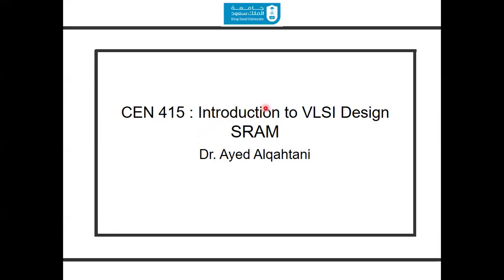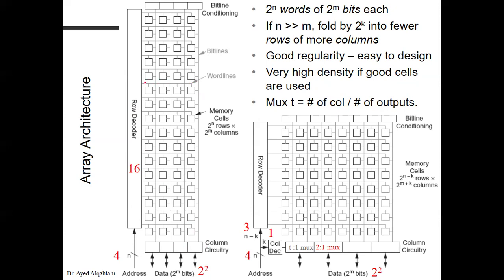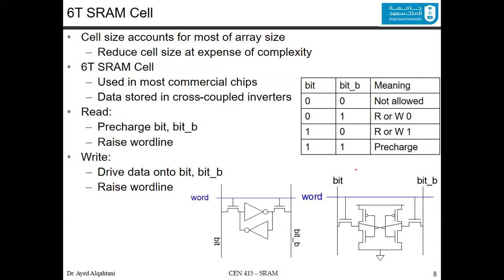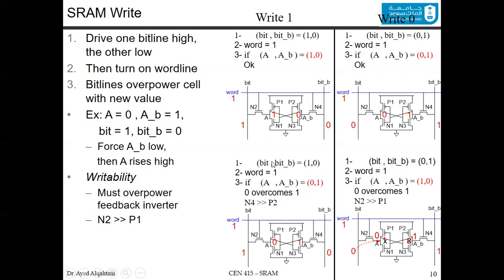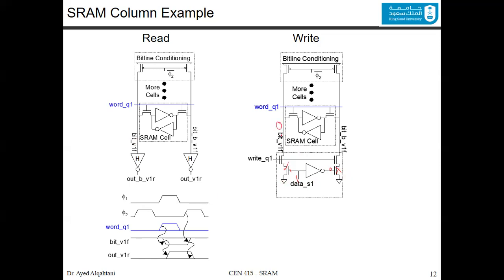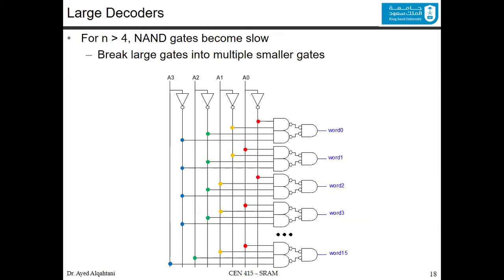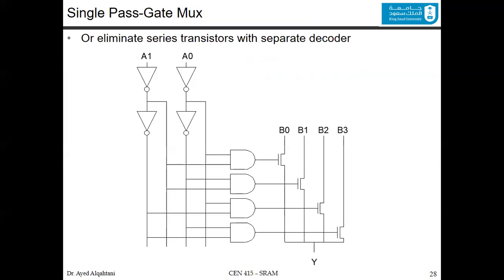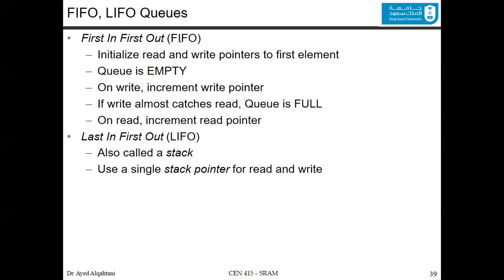Introduction to VLSI Design_Lecture 12 - SRAM